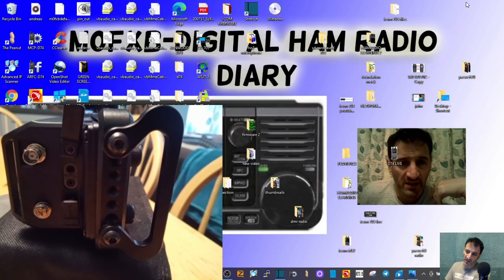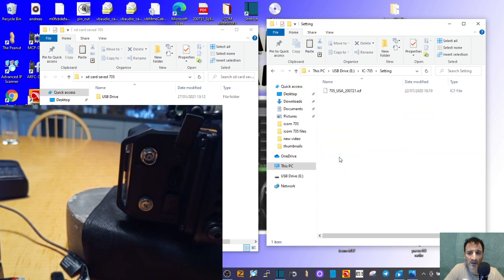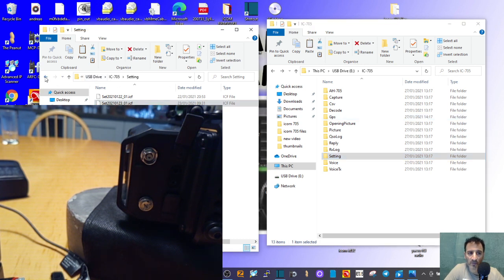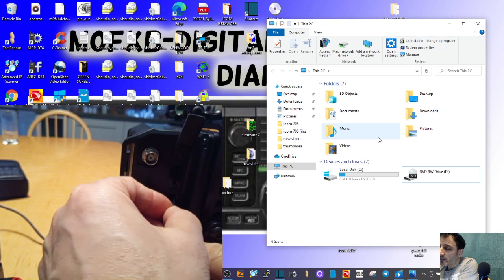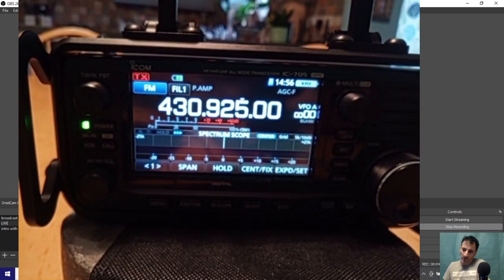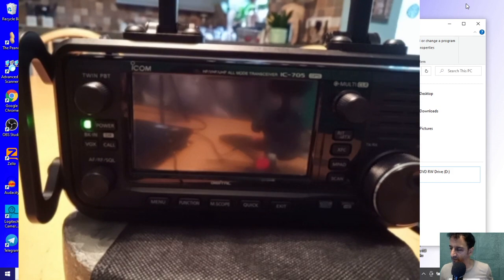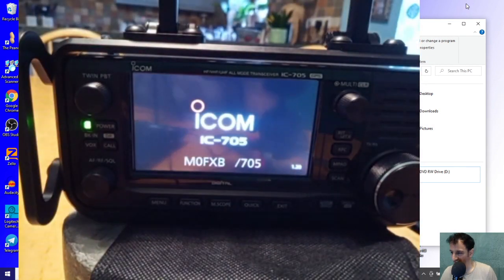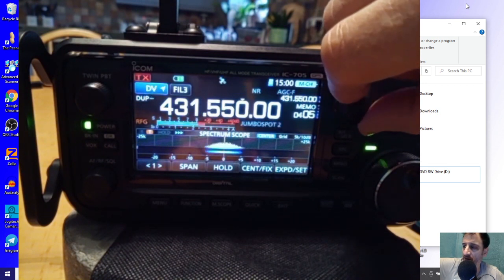ICOM IC 705 Load Repeater List -SD card